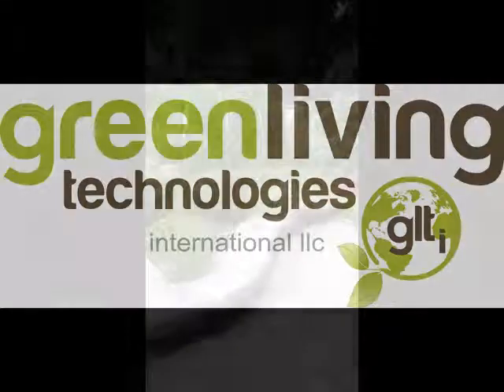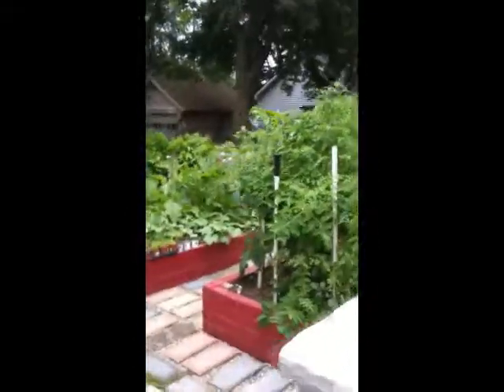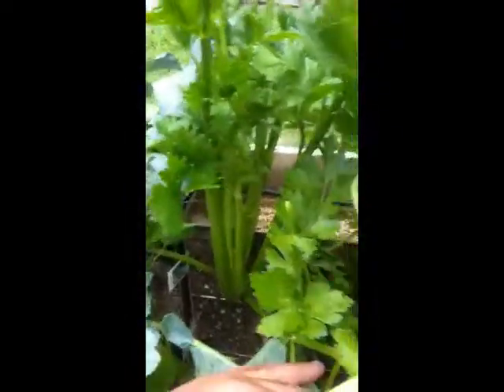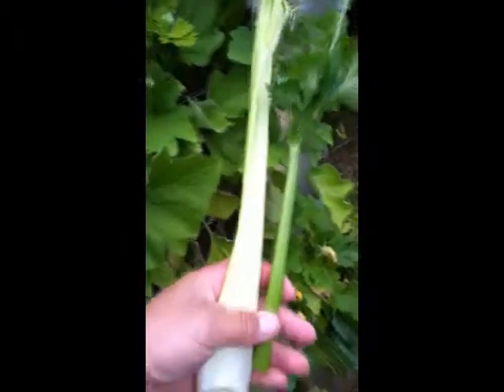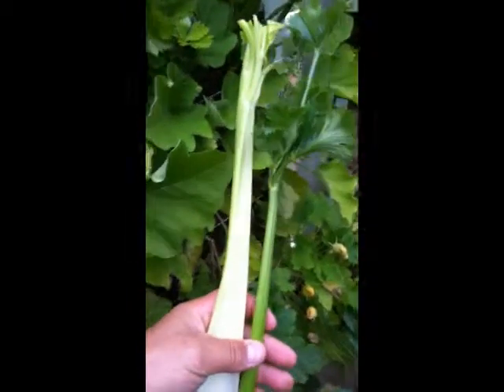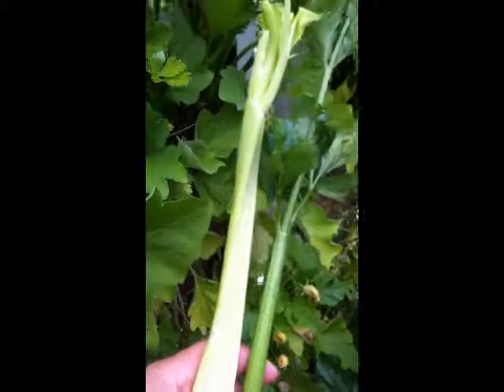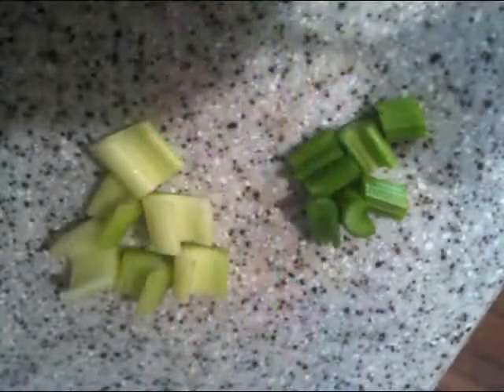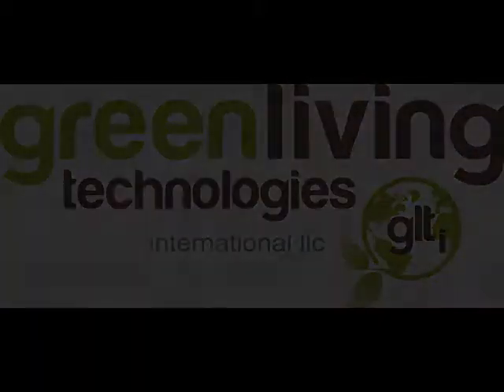Vertical Farm Celery vs Grocery Store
Disappointed with store bought produce, here is a comparison between Celery grown in the GLTi vertical farming application and a lifeless stalk from the grocery store. Food is not an option!